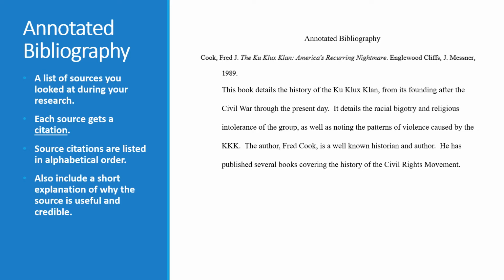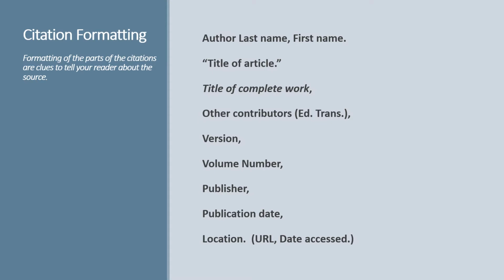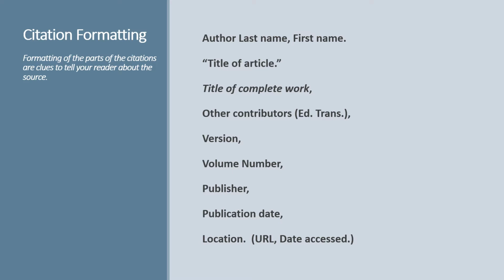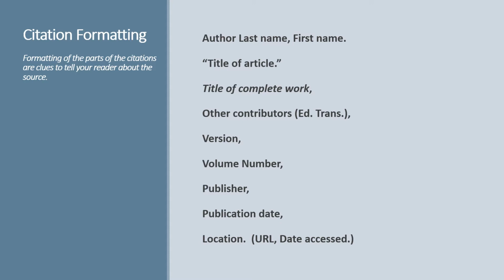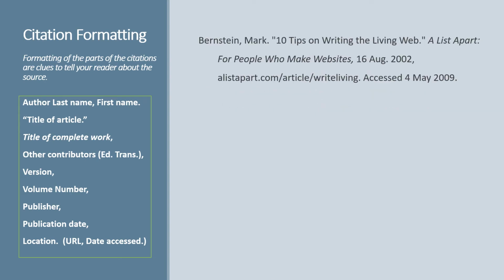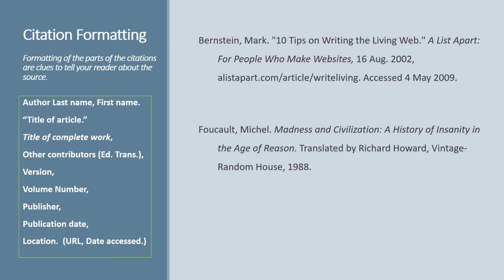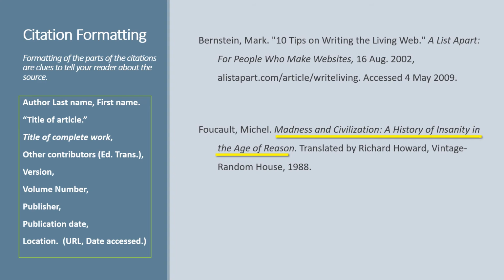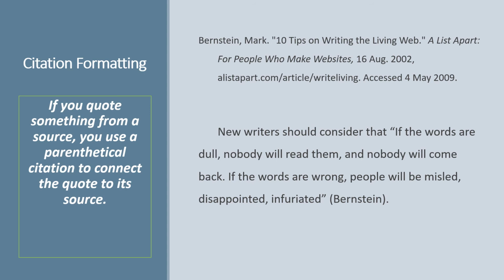Understanding Research 3 Source Citations